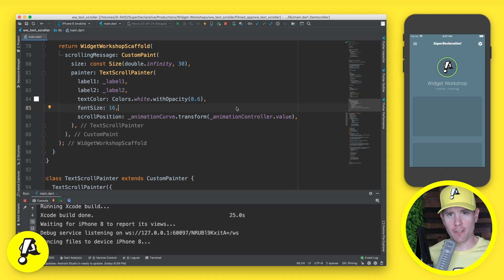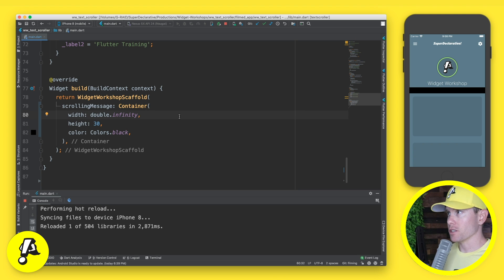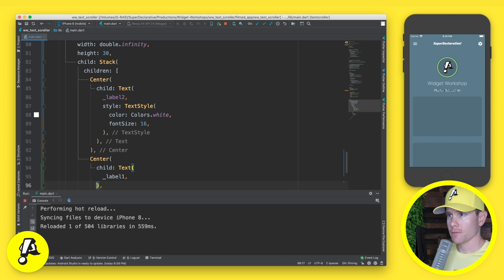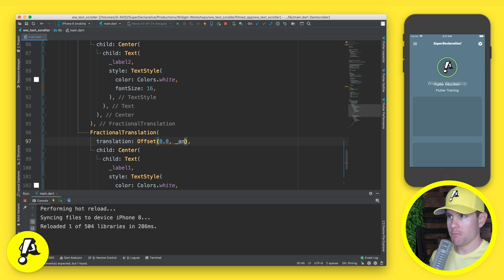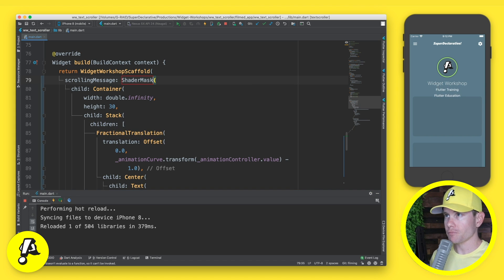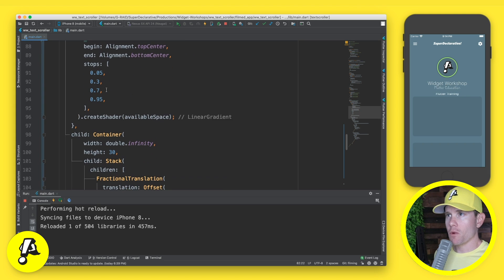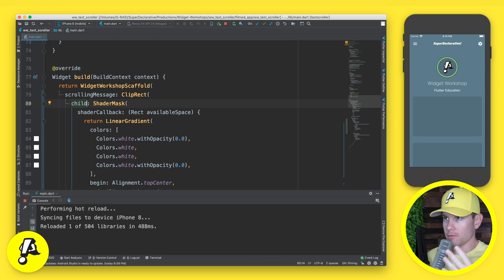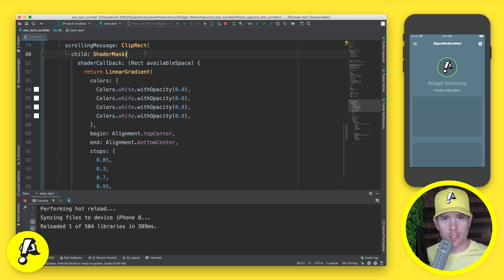Simon says: use a ShaderMask!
Today we improve upon our Flutter Text Scroller Widget Workshop by redoing it with a ShaderMask Widget instead of a CustomPainter.